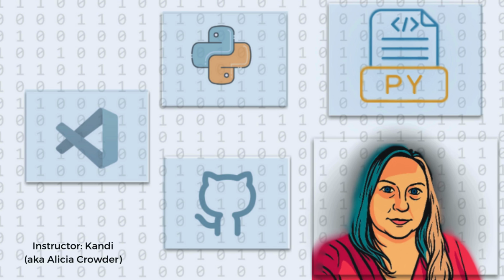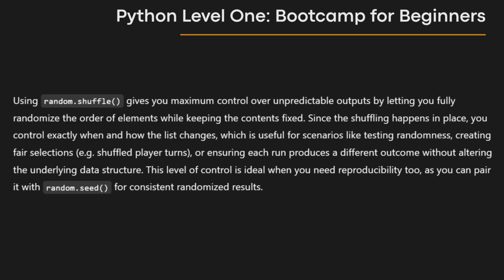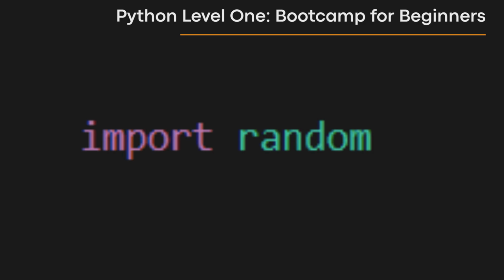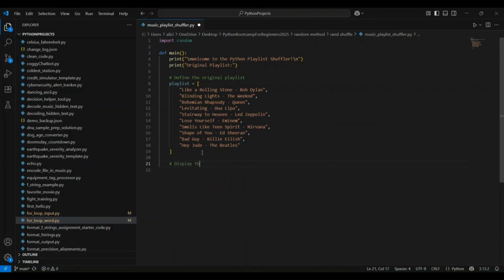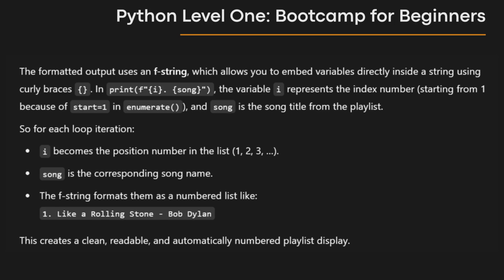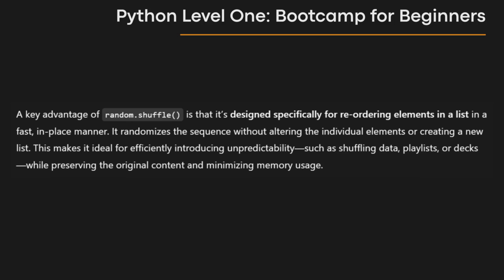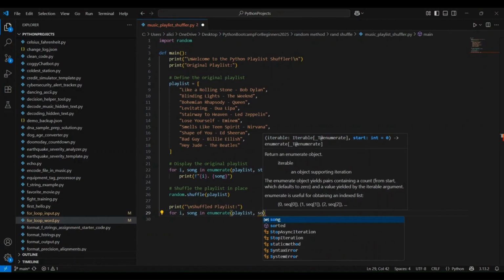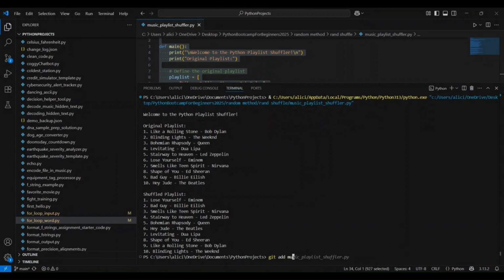2025 Python Random Shuffle Programming Tutorial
2025 programming tutorial on how to use Random.Shuffle in Python.